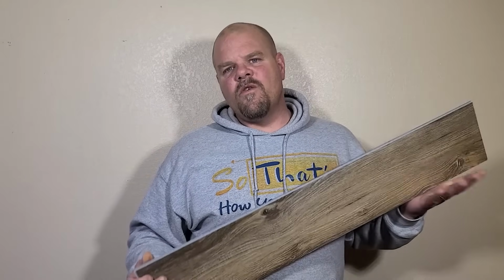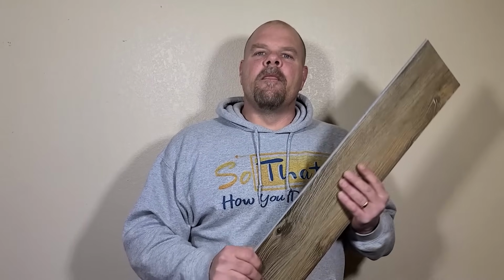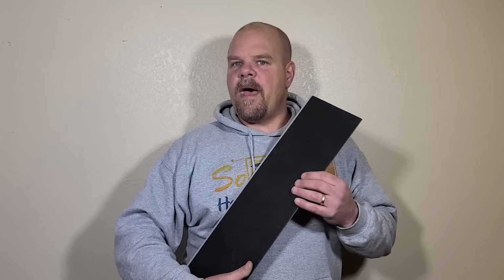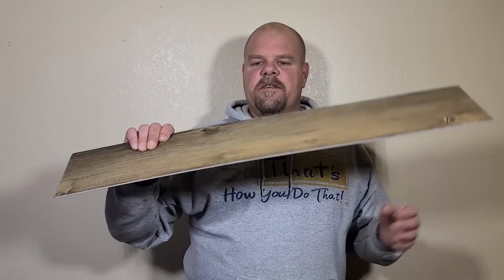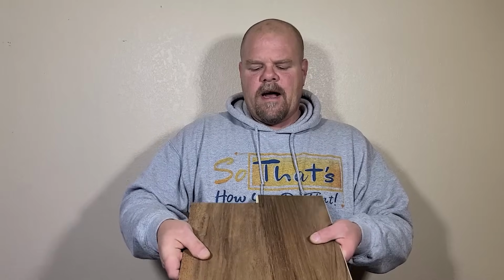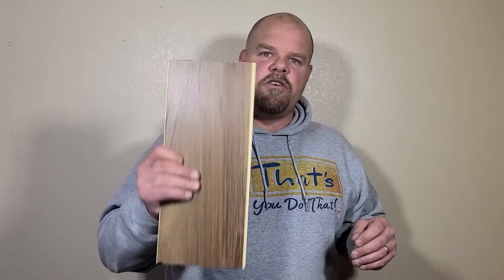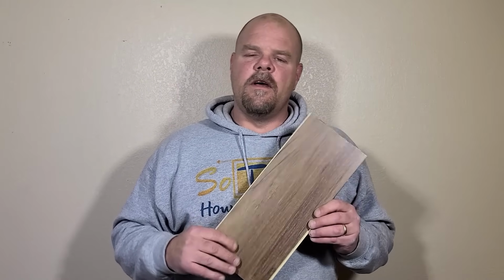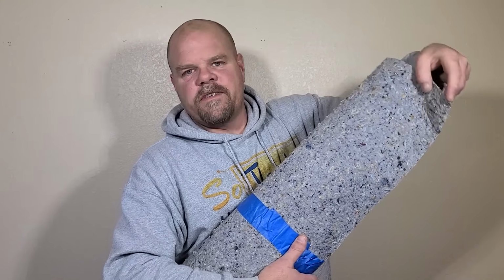Do I Need Pad Under My Vinyl Plank? and 4 Other COMMON ?'s Answered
The most common question I get about installing vinyl plank flooring is - Do I need pad under my vinyl plank or laminate flooring? These are most people ask when doing home renovations and installing lvp.

I am also going to answer 4 other very common questions I get asked everyday.

Can I install vinyl plank flooring under my cabinets?
Can I install vinyl plank flooring under my toilet?
Can I install my vinyl plank flooring under my appliances?
Can I install vinyl plank flooring under the vanity?

All great questions and I will explain each of these questions  you have about vinyl plank flooring installation so you can continue with your renovation.

These tips apply to all vinyl plank flooring, including lifeproof vinyl flooring.

Tools and Supplies I recommend in this video and use everyday

iRobot Roomba S9+ Bundle

iRobot Braava Jet M6

iRobot Handheld Vacuum H1 -  (coming soon)

Bissell Crosswave

This is where you will find all the tools I mentioned in the video